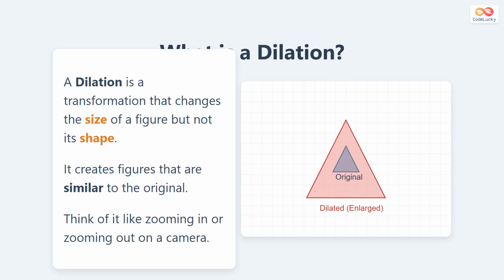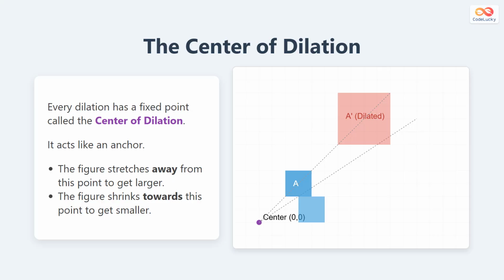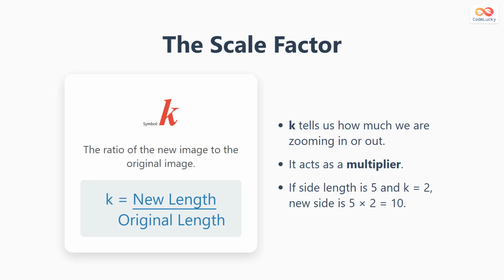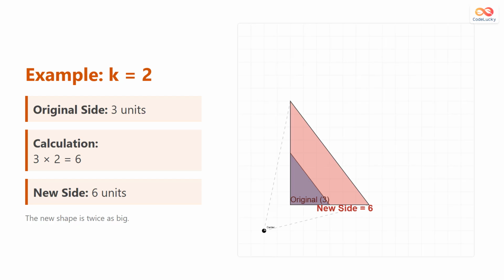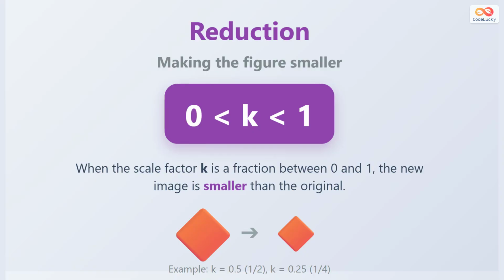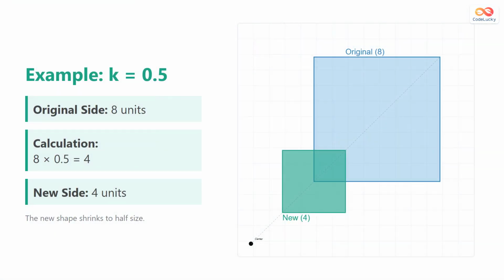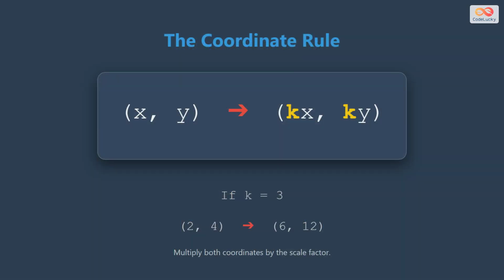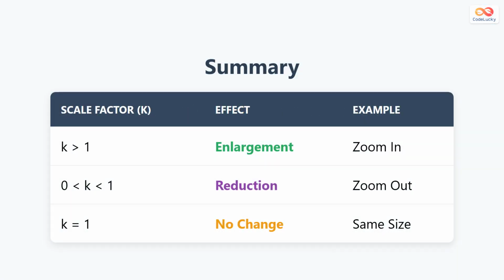Understanding Scale Factor: Enlargements and Reductions (Geometry)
Learn how the scale factor (k) affects geometric dilations in this beginner-friendly geometry tutorial! 📐

We explain exactly what happens when k ≻ 1 versus when 0 ≺ k ≺ 1. You'll understand the difference between enlargements and reductions and see clear visual examples of how shapes change size relative to a center of dilation.

Key Topics Covered:
🔹 Definition of Dilation and Center of Dilation
🔹 How to calculate Scale Factor (k)
🔹 Visualizing Enlargements (k ≻ 1)
🔹 Visualizing Reductions (0 ≺ k ≺ 1)
🔹 The special case of k = 1
🔹 The Coordinate Rule for dilations

Perfect for geometry students, teachers, or anyone needing a refresher on transformations. Let's make math easy to see! 🚀

Chapters:
00:00 - What is a Dilation?
00:24 - The Center of Dilation
00:42 - What is the Scale Factor?
01:04 - Case 1: Enlargement
01:18 - Enlargement Example
01:38 - Case 2: Reduction
01:56 - Reduction Example
02:15 - Case 3: k = 1
02:36 - Coordinate Rule
02:55 - Summary
03:12 - Outro